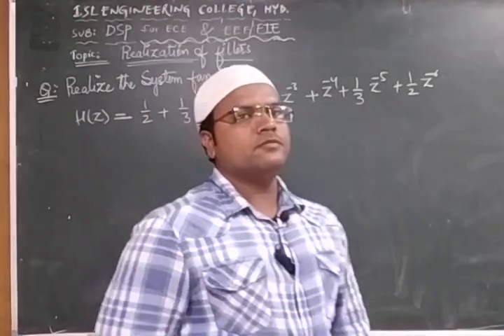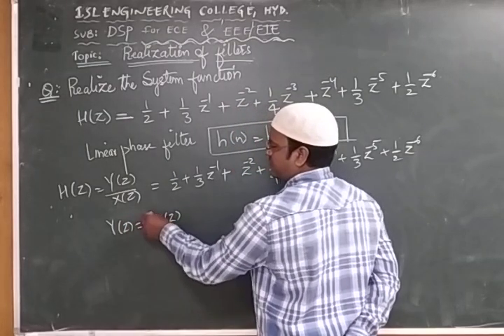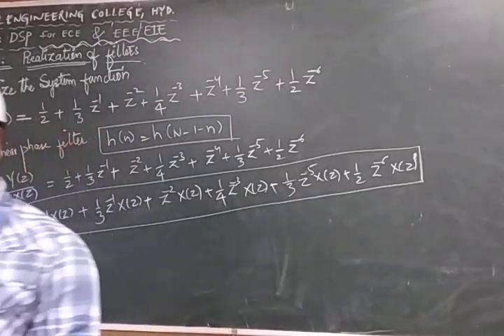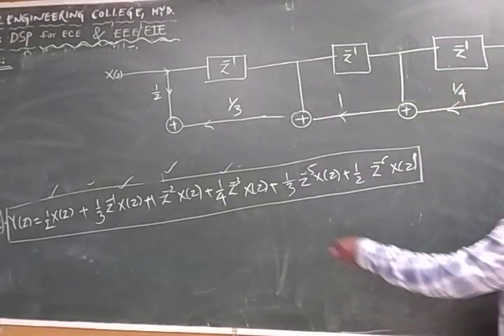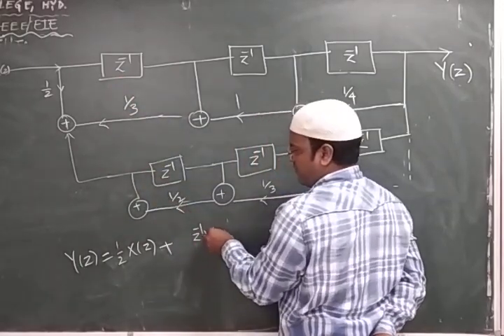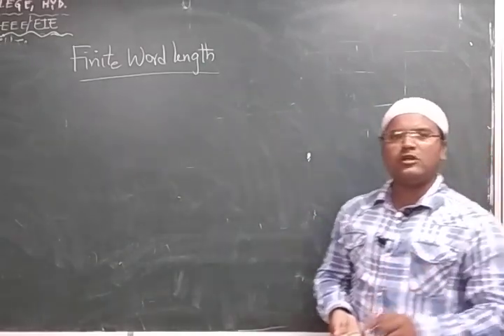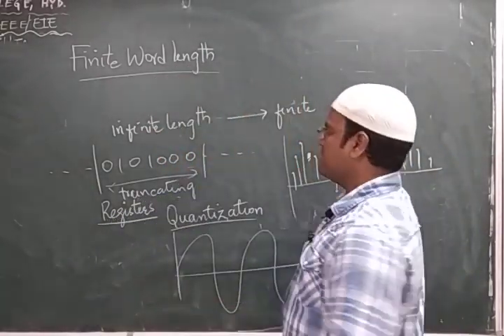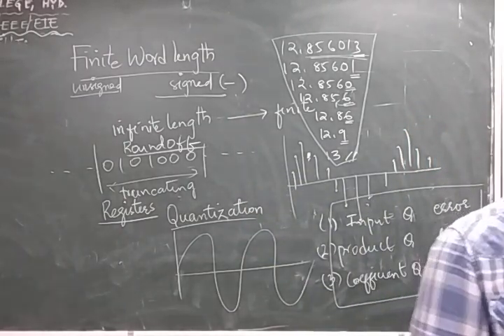DSP CLASS26 Topic ""Realization of FIR FILTERS""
attendance link